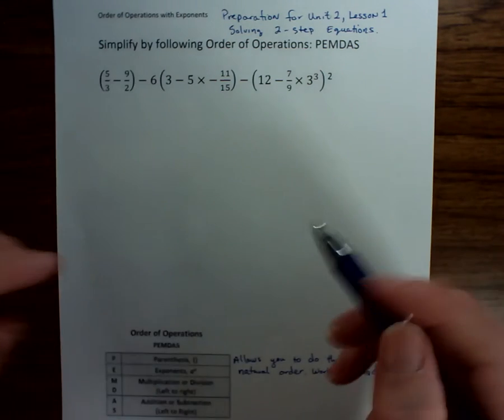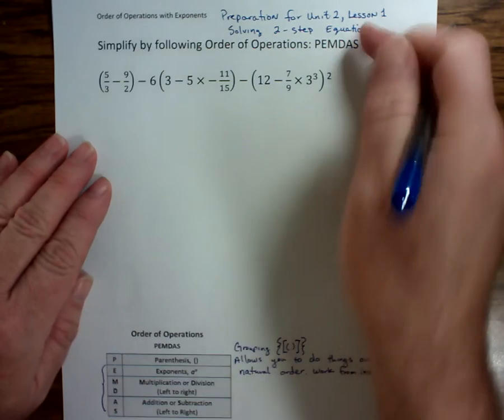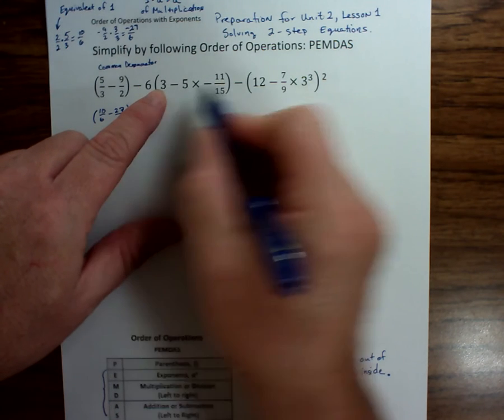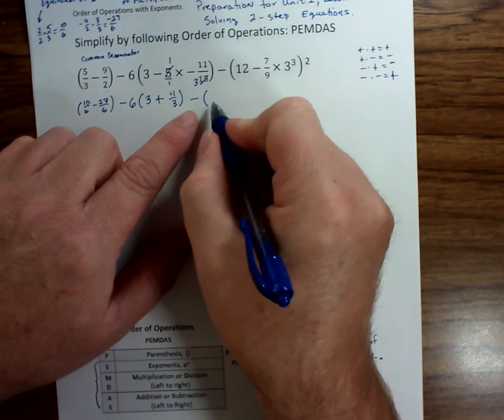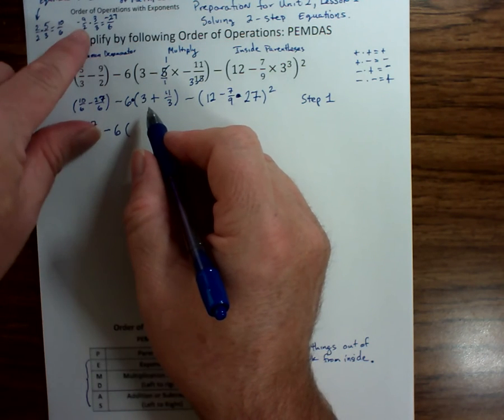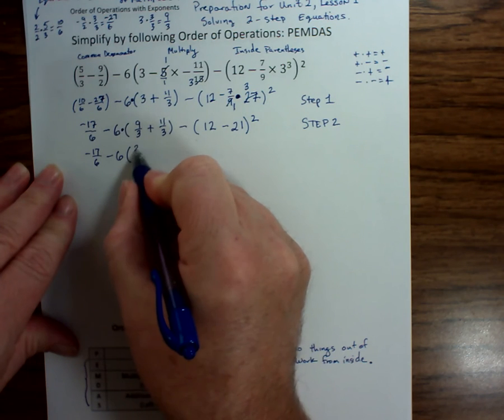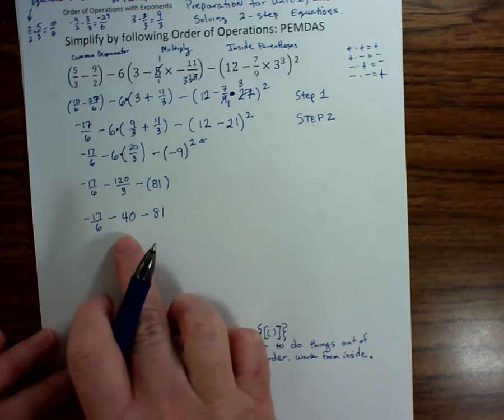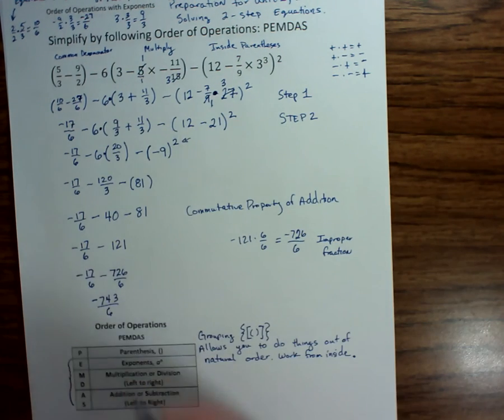Pre Unit 2 Order of Operations with Exponents